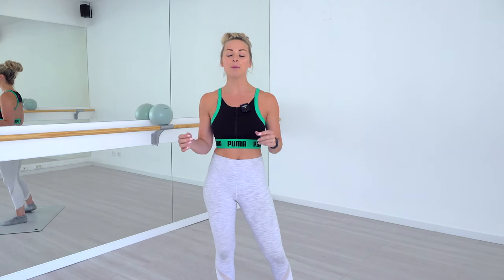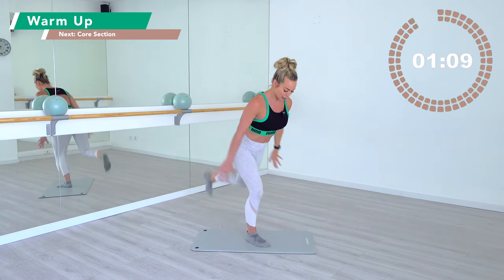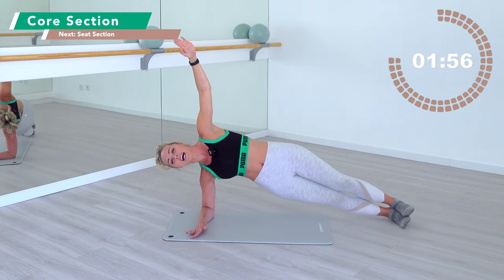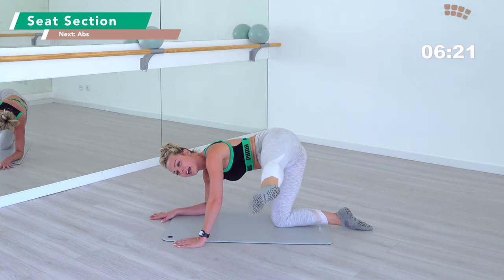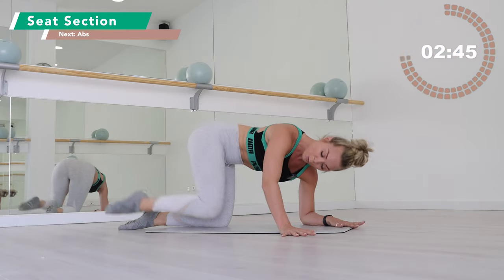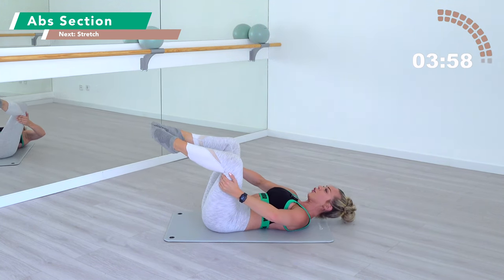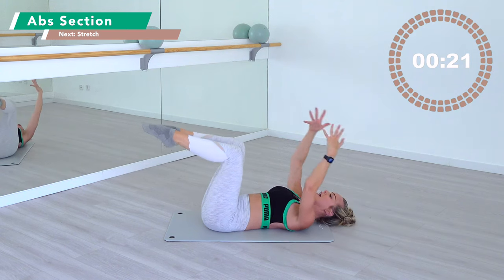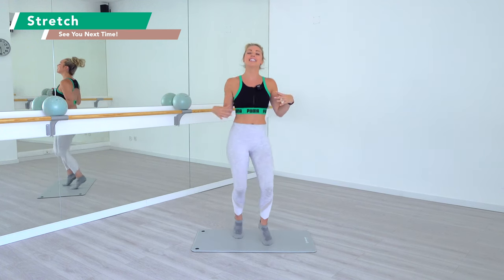FULL BODY BARRE WORKOUT / Follow Along At Home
Hay barre babes! Have you missed me? I've been super busy setting up my new studio! But I'm back with another full body barre inspired class. This one is done standing and on the mat, grab a soft surface and let's go!

Don't forget to take the modifications when you need them!